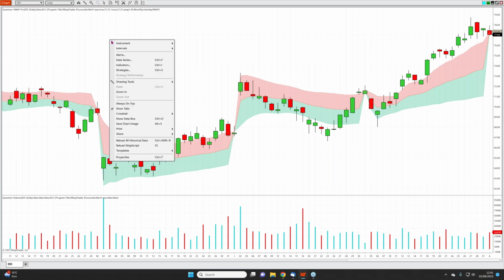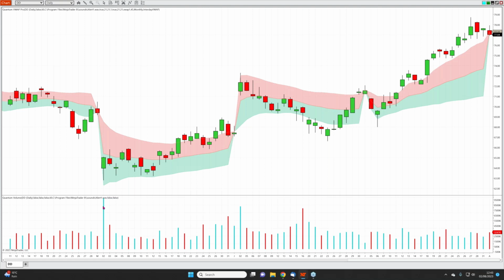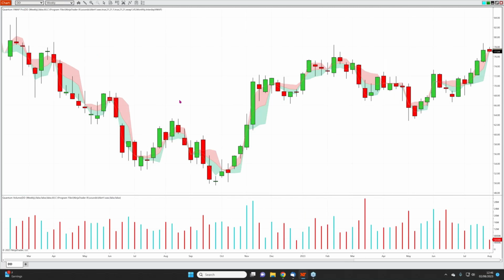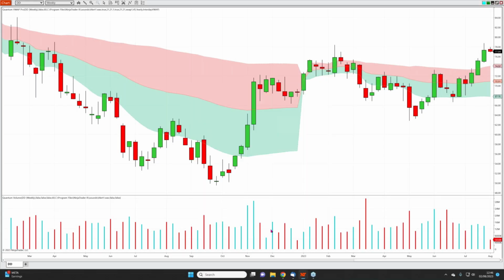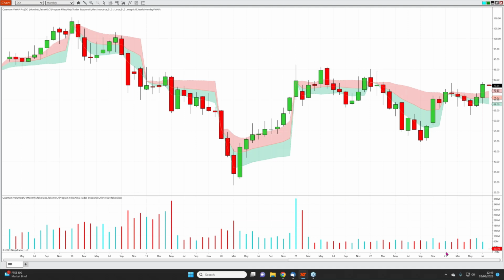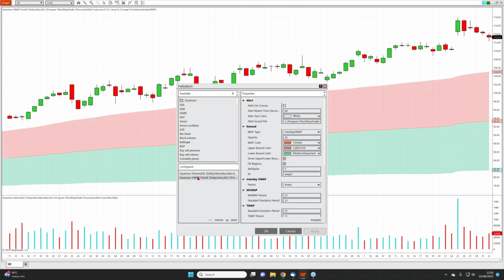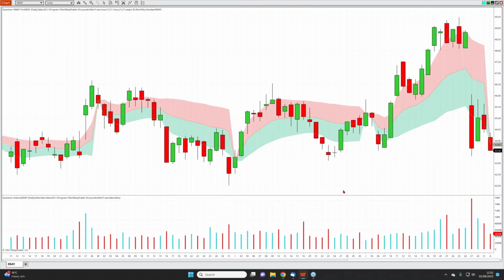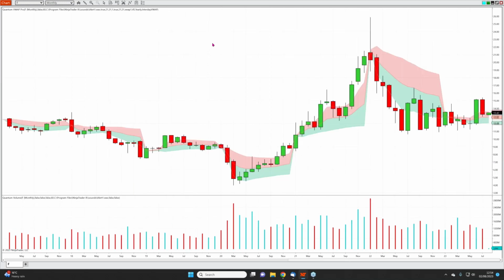The Interday VWAP in action on NinjaTrader For Longer Term Stock Investing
The Interday VWAP in action on NinjaTrader